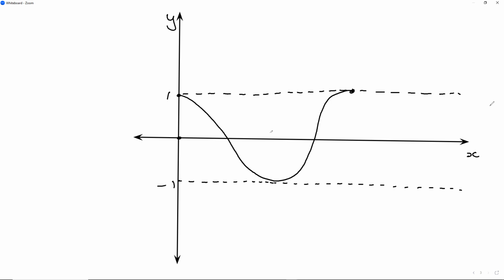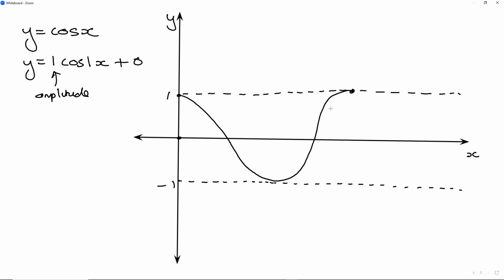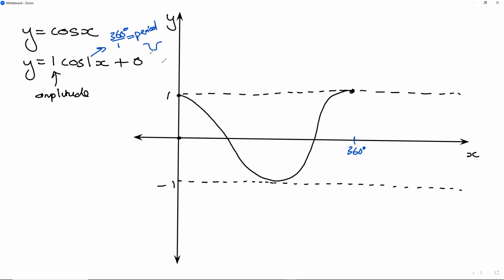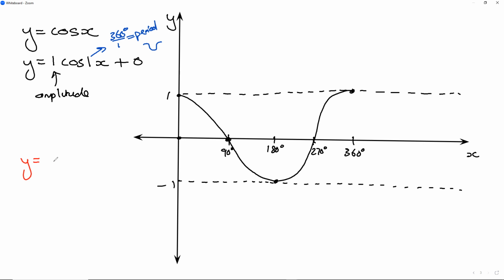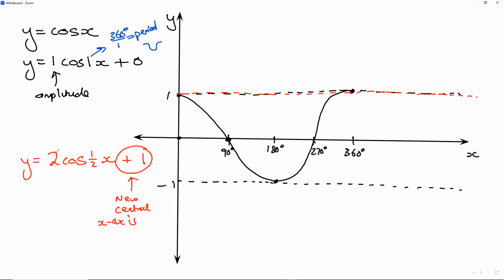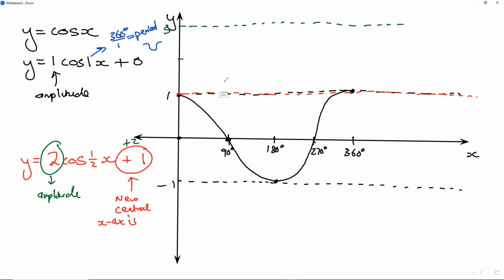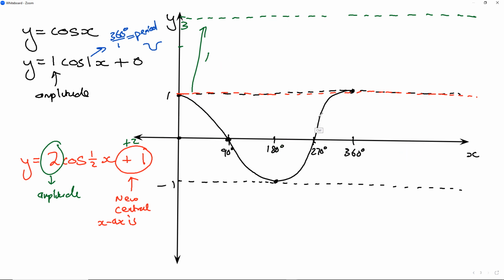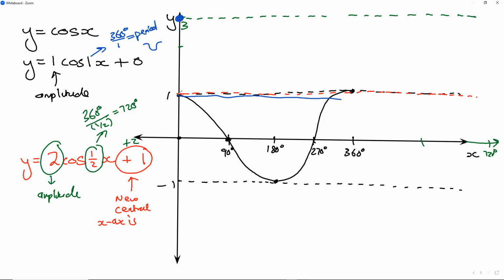Transformations of Cosine Graph y=cosx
The video demonstrates the transformation of the cosine graph y=cosx through several steps, including changes to amplitude, period, and shifting of the central point. The final graph has an amplitude of 2, period of 720 degrees, and a shifted central point. The transformations are done using a sketch, though not drawn to scale.